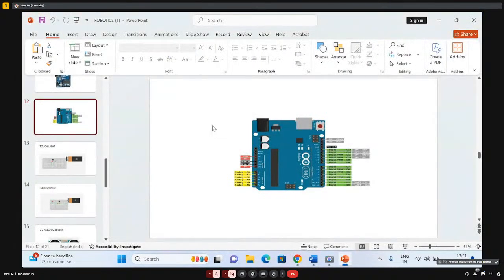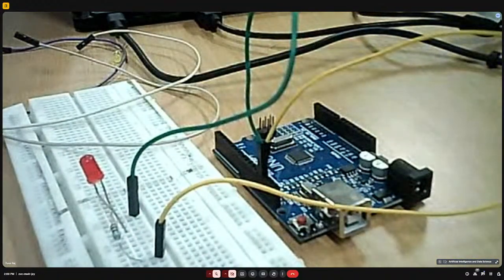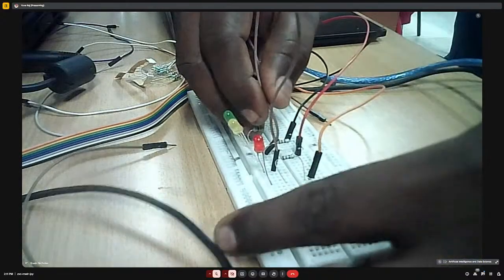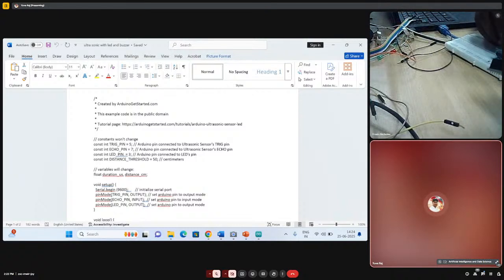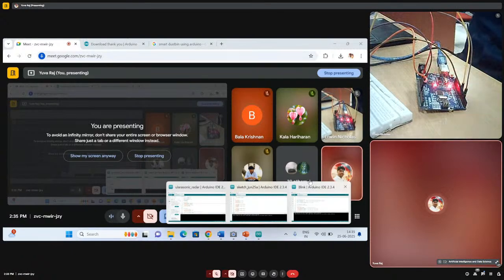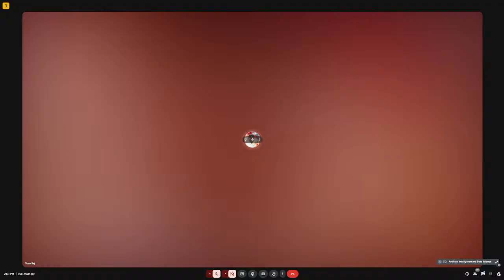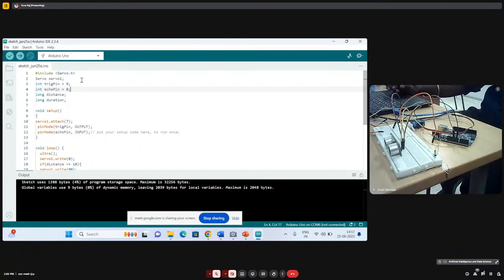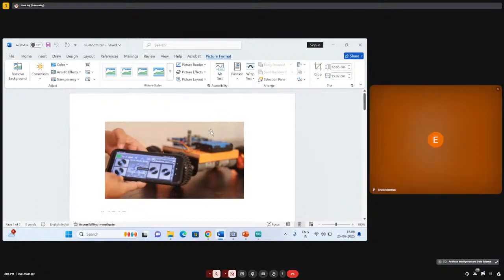Harnessing Intelligent Systems Accelerating Digital Evolution in Industry 5.0 Framework Session-8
🎙 Speaker: Mr. V. Yuvaraj
Director, JKV Robotics and Research Lab

🎯 Topic: Implementing AI in COBOTS for Manufacturing